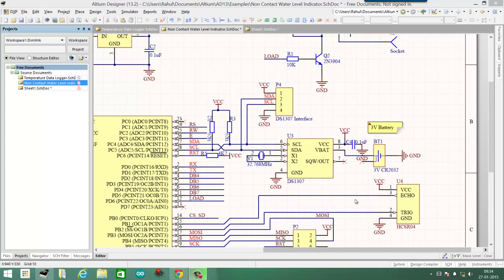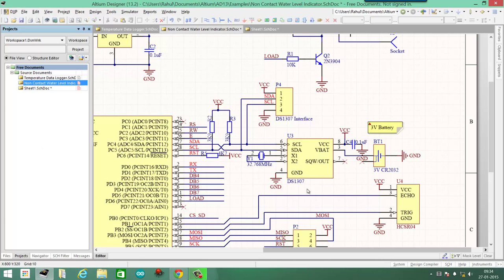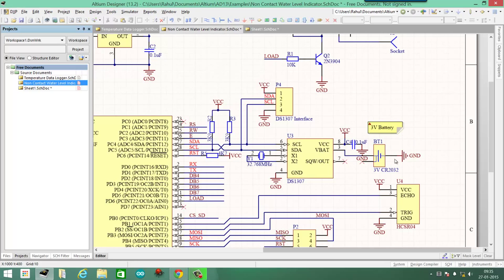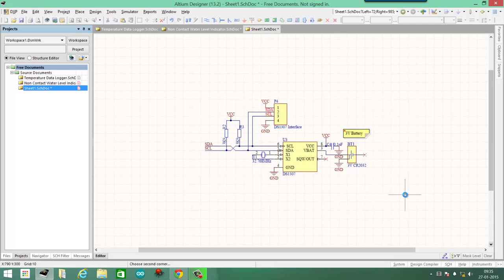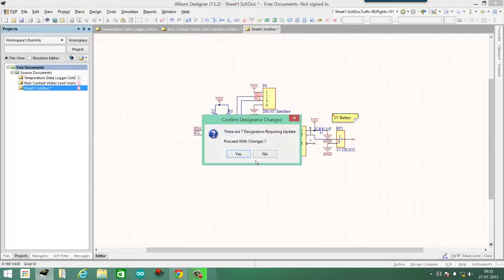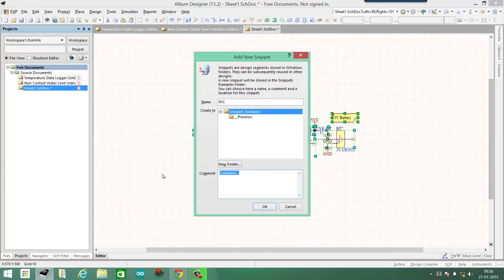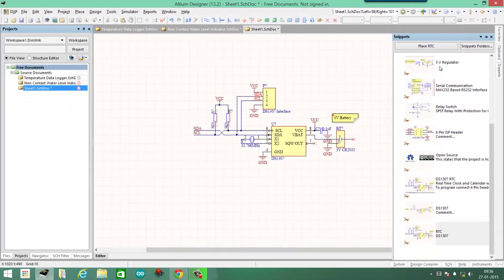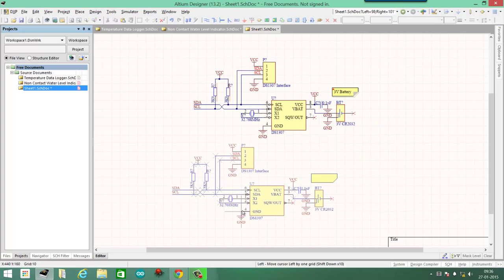TWE #9 - Creating Snippets in Altium - 5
This is the next episode on how to use Altium Designer,
This video is on how to add snippets in Altium.